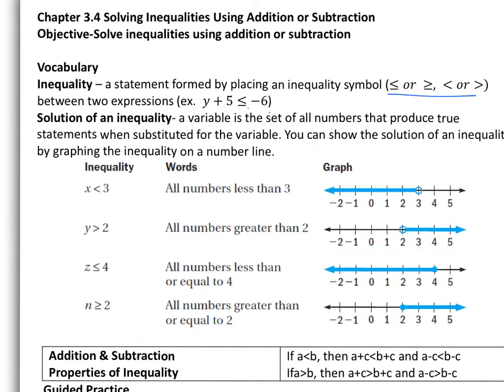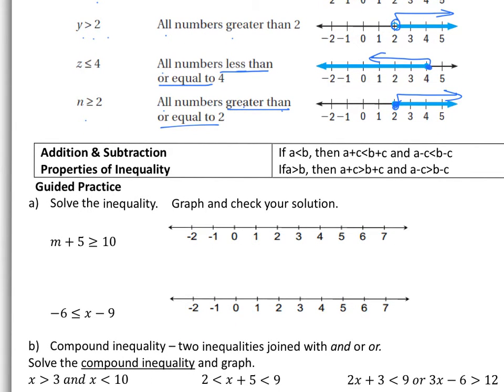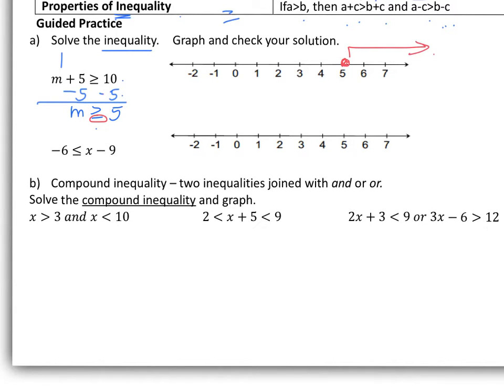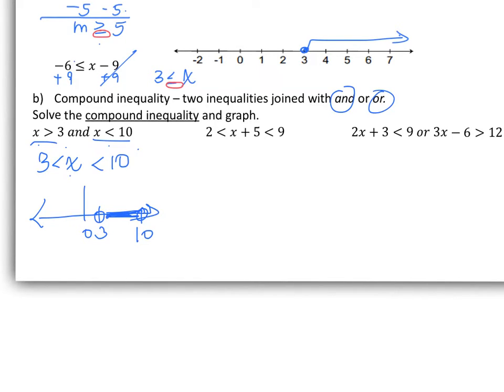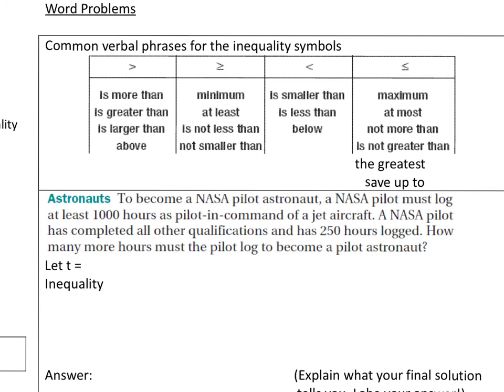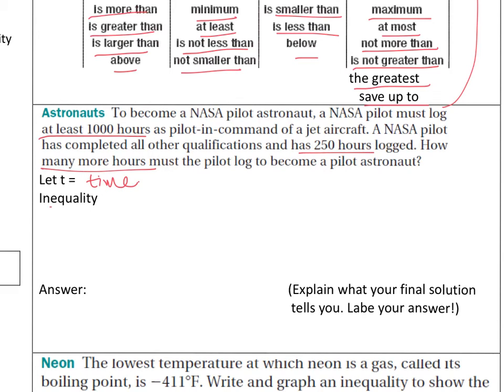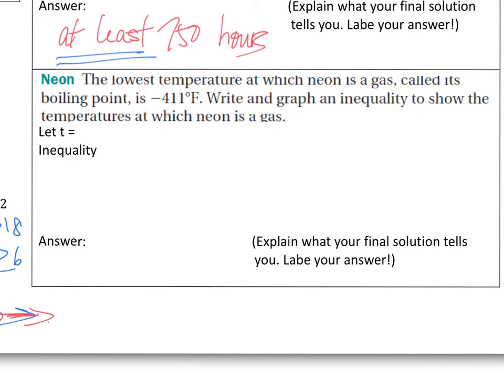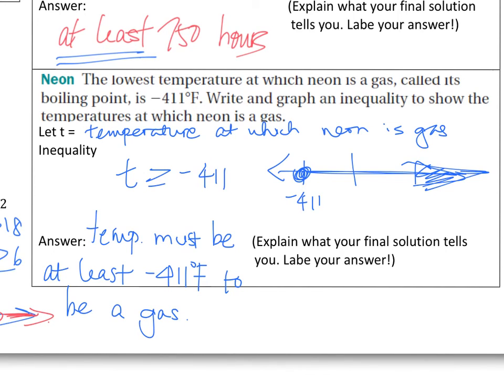3.4 Solving Inequalities Using + or -